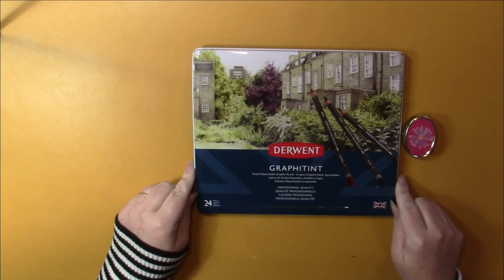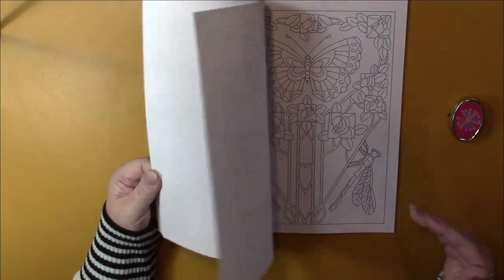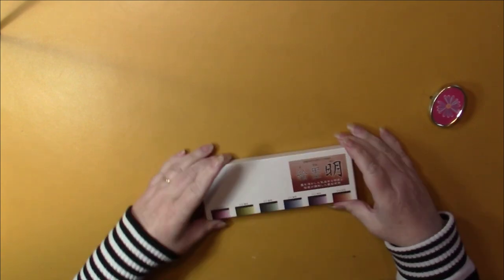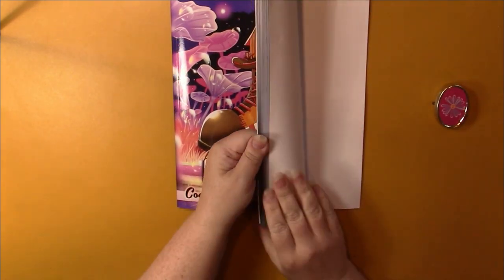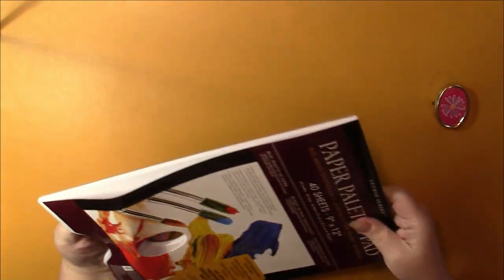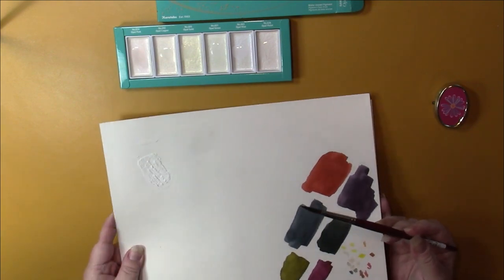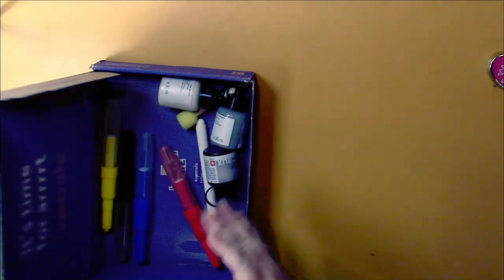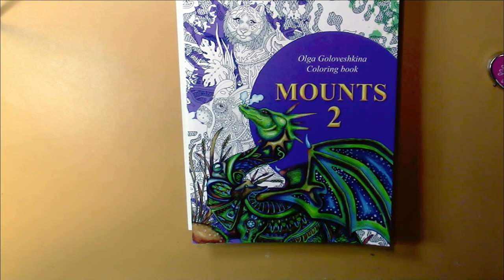December Coloring Book & Supplies Haul 2021 (Adult Coloring)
Upcrate OR send me your email and I'll send you a link for 15%off

Buy (US, UK, CA) :
Derwent Graphitint Pencils,
Caran d'Ache Luminance
Crayola Take Note Fine Point Permanent Markers
Fixative-W&N (CA only)
Aleene's 14641 True Snow,
Boku-Undo E-Sumi
CrafTreat Wave Stencils
Studio Series Paper Palette Pad
Black Widow Dragon
Kuretake Gansai Tambi 6 color set (Opal colors)
Kuretake GANSAI TAMBI Watercolors 12 New Colors
Pentel Hybrid Dual Metallic, Box 12 Gold
LUTER 6Pcs Wooden Stencil Brushes,
SES Creative 00275 Blow Airbrush pens
Slice 10416 Precision Cutter,
Lascaux Thick Bodied Acrylic
100 Flower Patterns
Cute Doodle
Whimsical World
Decora Anime Girls
Floating Island
Christmas Mandalas
Art Nouveau Coloring Book: Insect Designs
Dark Decora
Fruity Chibi
Art Therapie Japon
LAMAS (Art thérapie)
Creative Haven Gothic Fantasy
Creative Haven Merry Christmas Designs
Creative Haven Christmas Cats
Creative Haven Stylish Southwestern Designs
Amazing Patterns
Floral Mandalas
Whimsy Girls Around the World
Peppermint Kisses & Gingerbread Wishes
Arwen's Dolls Season's Greetings
Arwen's Dolls Happy Holidays
Jolly Winter
Mosaic Art Color By Number: Christmas
A Million Llamas
Mounts 2